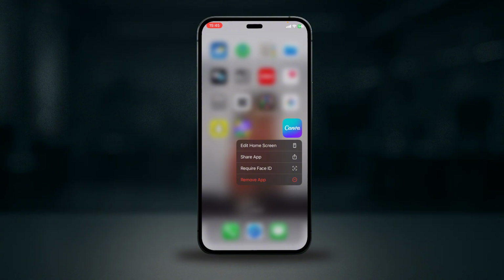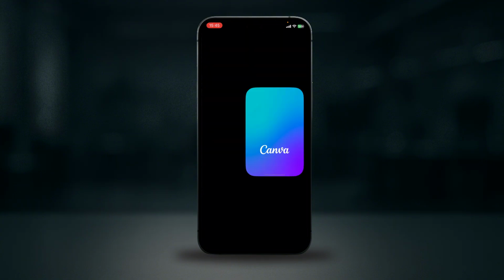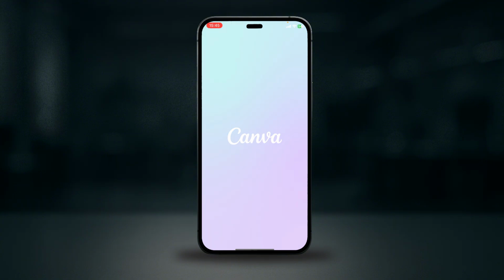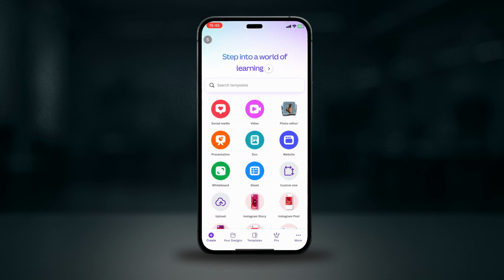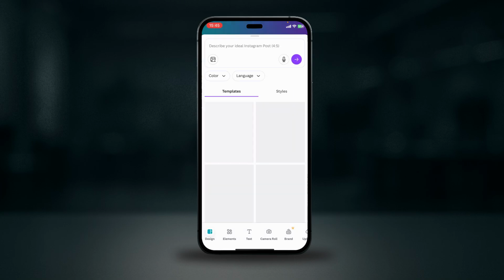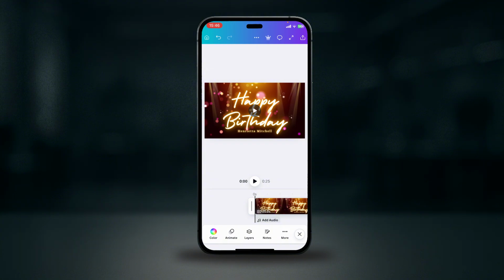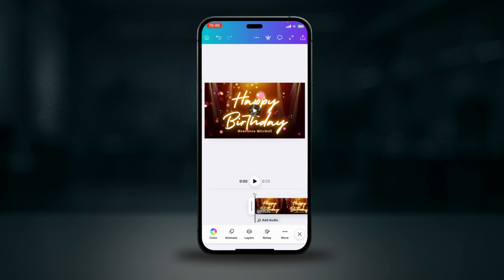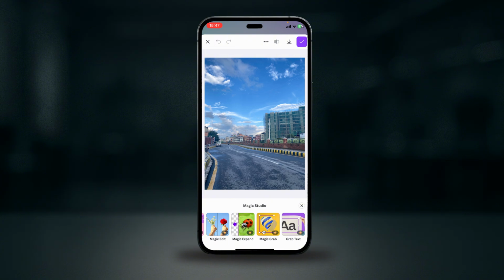How to Make Content Faster Using Canva’s Magic Resize 2025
Want to create content faster with Canva’s Magic Resize tool in 2025? ⚡🎨 This quick step-by-step tutorial shows you how to instantly resize your designs for multiple platforms like Instagram, YouTube, TikTok, and more — all with just one click. Whether you're a content creator, business owner, or designer, this Canva trick will save you hours of work every week.

Here’s what you’ll learn:

🪄 How to use Canva’s Magic Resize tool the right way

⚡ How to adapt designs for different platforms instantly

🧠 Pro tips to keep your content looking sharp & professional

🚀 How to boost your posting speed without losing quality